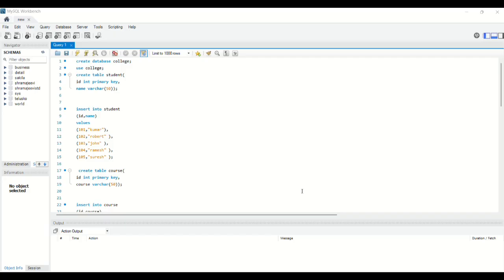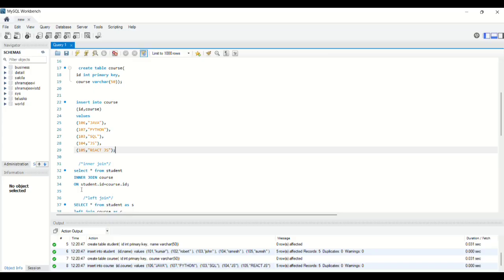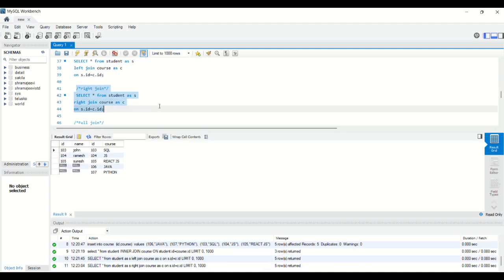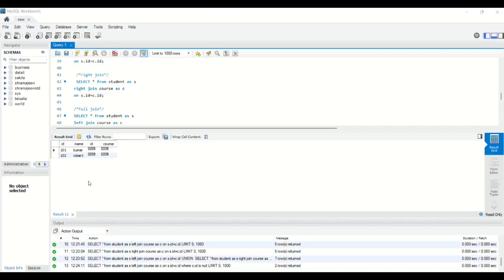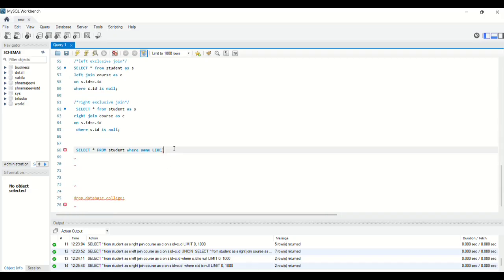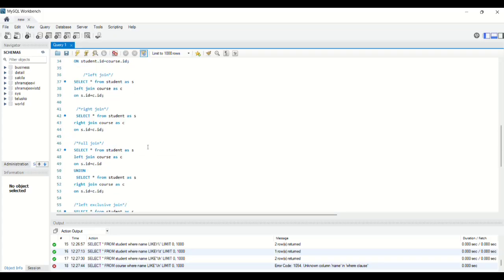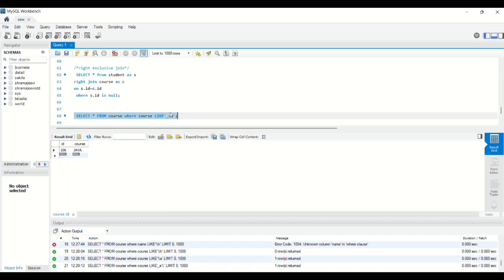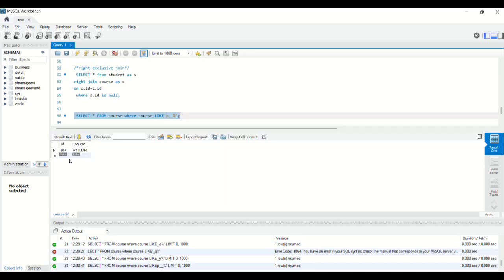Joins in sql Lesson-09 | sql tutorial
introduction to sql for beginners
introduction to sql in Android